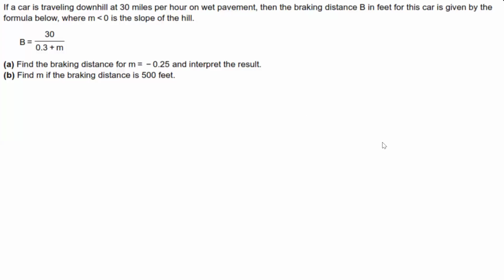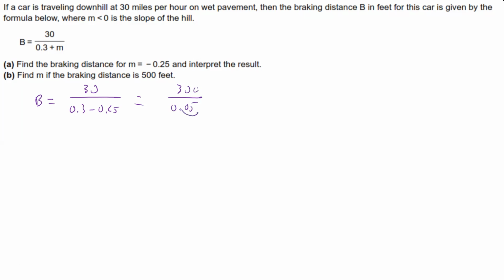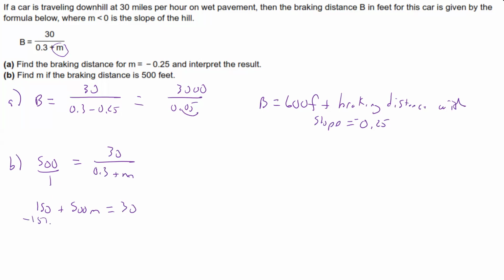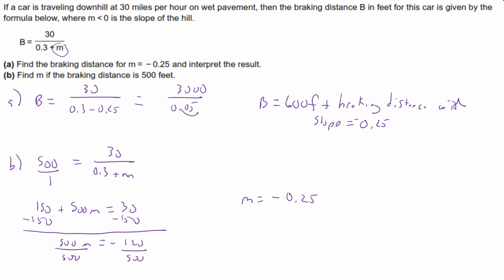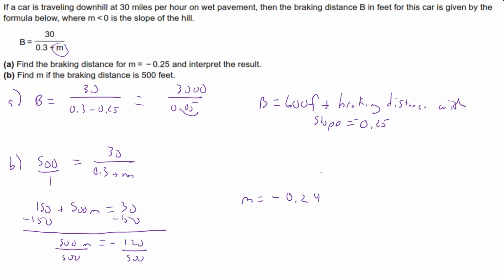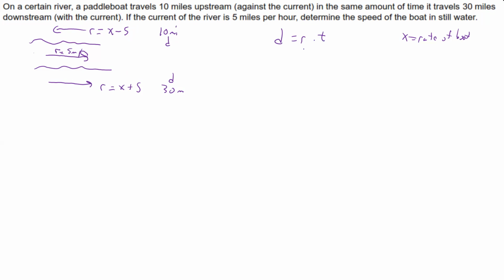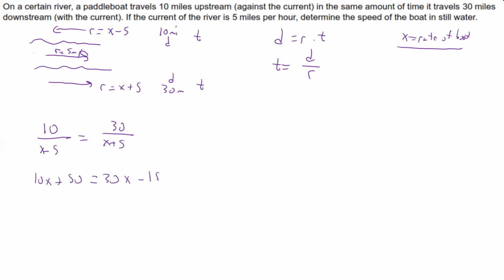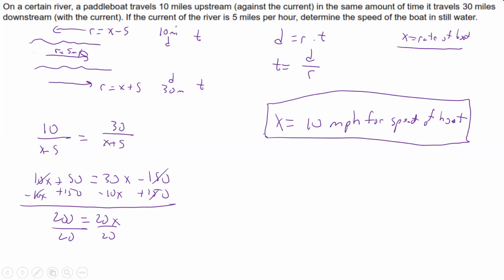Section 7.6 Exercises Pt VIII